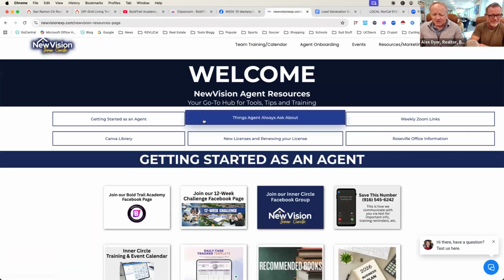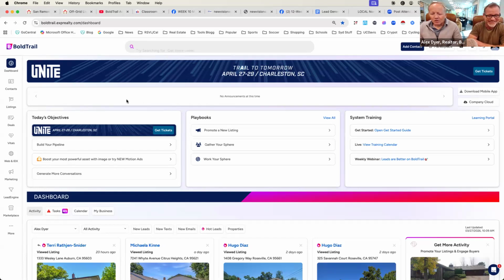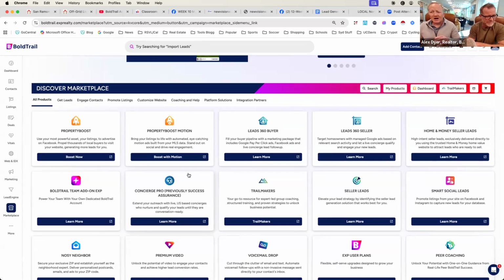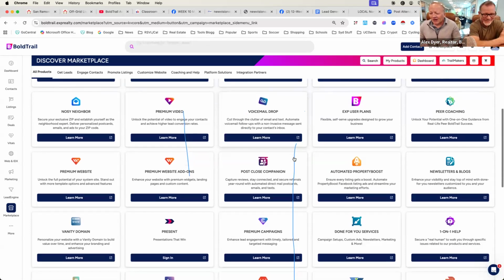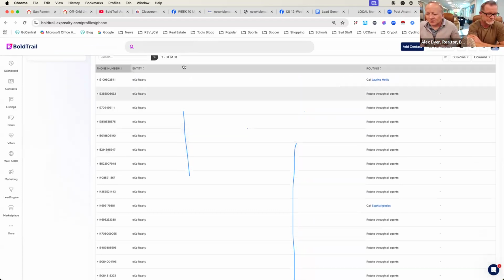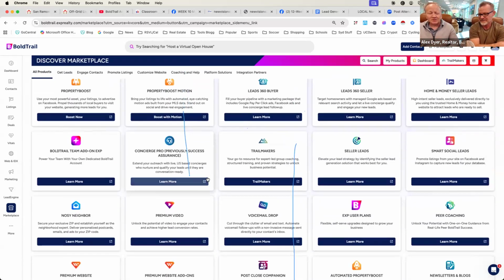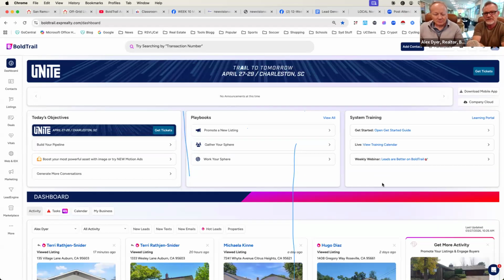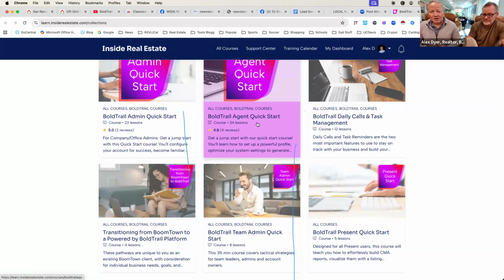BoldTrail Basics Week 10: Marketplace Introduction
Discover how to supercharge your BoldTrail platform with the right tools for your business. In this session we'll explore the BoldTrail Marketplace — your built-in hub for 50+ add-ons and integrations spanning lead generation, communication, website upgrades, and post-close retention. You'll learn how to evaluate which tools fit your current gaps, see a live walkthrough of the Marketplace, and leave with a clear action plan for customizing your tech stack.